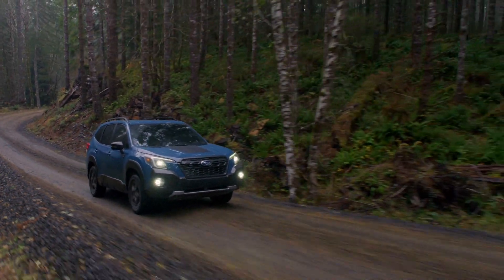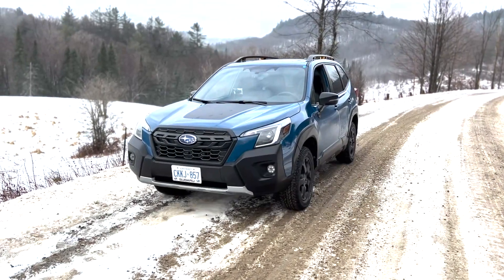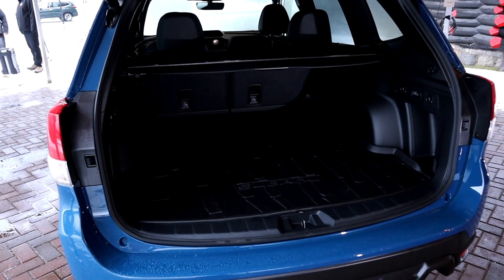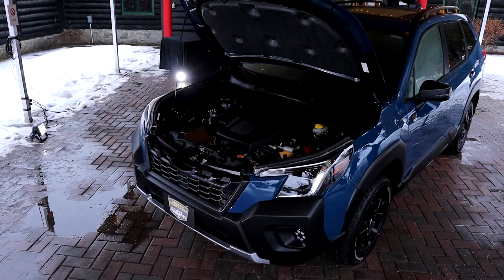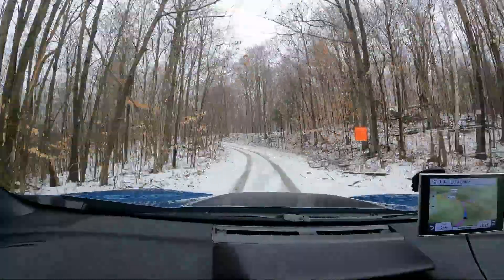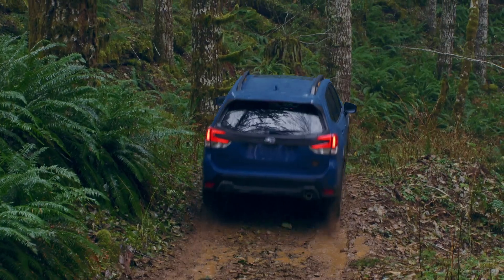2022 SUBARU FORESTER WILDERNESS - REVIEW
Road Test / First Drive : 2022 Subaru Forester Wilderness / Premier with Jul Torq